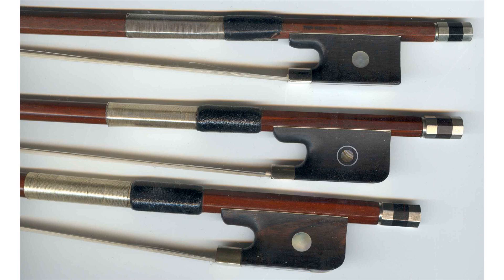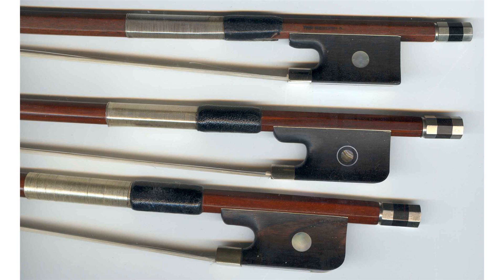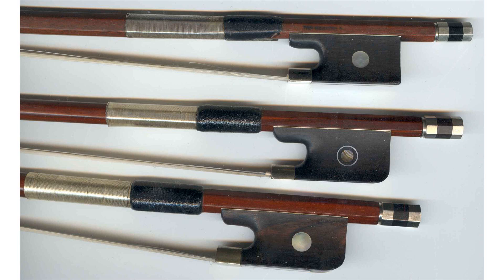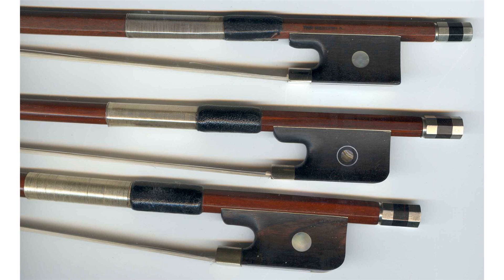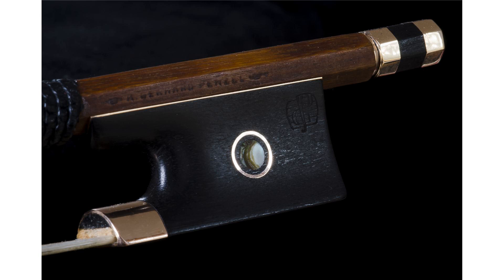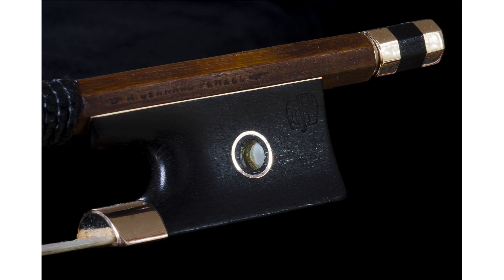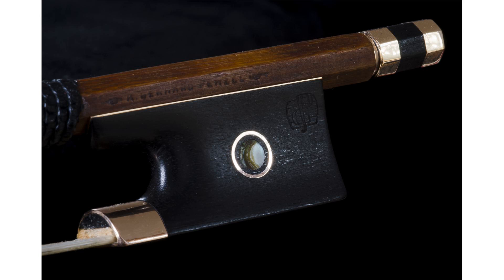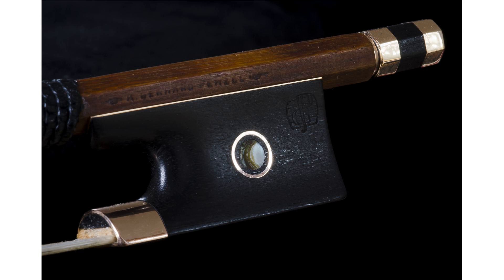Bow frog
The bow frog is the end part of a stringed musical instrument's bow that encloses the mechanism responsible for tightening and holding the bow hair ribbon. Most of the bow frogs used in today's classical bows are made of ebony; some synthetic bows have frogs made with materials that imitate ebony, while Baroque bows use frogs made with various woods.

The origin of the name frog is unknown, although it may derive from the use of the frock, the small device that bow makers use to shape it. It is also referred to as the 'heel' or 'nut' of the bow. The German equivalent Frosch is the literal equivalent of 'frog,' while in French and Italian the equivalent of 'heel' is used. French also uses hausse. The foreign language terms sometimes appear in musical instructions, such as au talon, indicating to play with the bow near the frog. However, the English term is also used, such as in the Alfred edition of George Gershwin's An American in Paris, in which the violins and violas are instructed to play 'near the frog' at bar 32.

During the earliest periods of music history, prior the Baroque era, the frog was a curved piece of wood affixed to the bow that served as a sort of rail to guide the hair ribbon and separate it from the stick. The bow hair was attached at both ends of the stick to the head and handle. The musician had to stretch and release the hair ribbon while playing in order to obtain the desire tension.

The first attempt to mechanically adjust the hair tension came with the 'crémaillère', a notch and hook system that pulled the hair ribbon by cranking the frog back and released it while moving forward. This uneasy device added considerable weight to the bow and was seldom used, but the concept for a new mechanical function of the frog was progressing.

With Baroque bows the frog was made with either the same wood as the stick or ivory. The woods typically used were common exotic woods, such as snakewood or amourette. During this time bow makers began carving the ivory, shifting their focus to the frog's aesthetic beauty.

A major improvement came with the screw and eyelet system, beginning in the 18th century. This was used in the workshop of Antonio Stradivari, and became the standard with the Transition bow, exemplified by the Cramer bow.

François Xavier Tourte pioneered the modern classical bow in the second half of the 18th and early 19th centuries. Tourte, with suggestions from the virtuoso violinist G. B. Viotti, improved upon the limitations of the Baroque bow. Previously a clockmaker, Tourte added a great deal of precision to the art of bow making. One example was his perfection of the screw and eyelet system; a ferrule circling the frog tongue and hair ribbon that worked as a guide to flatten and widen the bow hair.

Tourte also viewed the frog as a precious item and worked with ebony, gold, and tortoise shell. He standardized the use of ornamentation, such as the inlay of a pearl eye on each side of the frog, and covered mechanical parts with a pearl slide.

In the generations that followed Tourte, ebony became the new standard material for frogs, Nicolas Lupot built upon Tourte's model to add the metallic underslide that reinforced the fragile ebony edges.

Jacques LaFleur devised a method of attaching the hair that suppressed the need for the conventional mortise, plug, and wedge.

In Paris, Jean-Baptiste Vuillaume introduced an oval ferrule that allowed the hair ribbon to widen and flatten as the violinist augmented the pressure.

The attention given to the beauty of the bow frog continued throughout centuries, particularly with the use of tortoiseshell in the 19th and first part of the 20th century, like famous 'tortoiseshell-mounted Hill bow, made by Barnes in the early 1920', until the use of tortoiseshell was regulated by CITES.

licensed with CC Attribution-ShareAlike 3.0. This video is licensed with CC Attribution-Share-Alike 3.0 In order to adapt this content it is required to comply with the license terms.